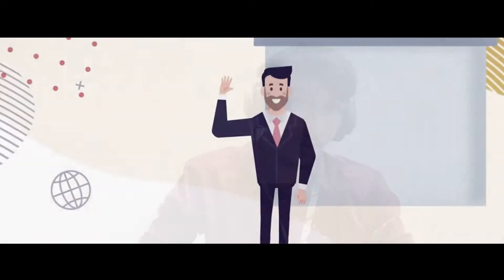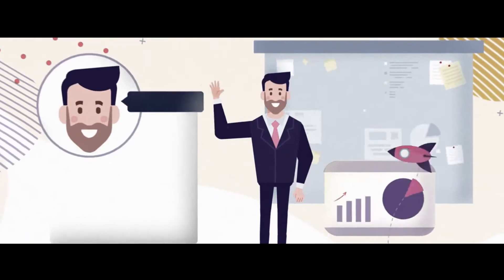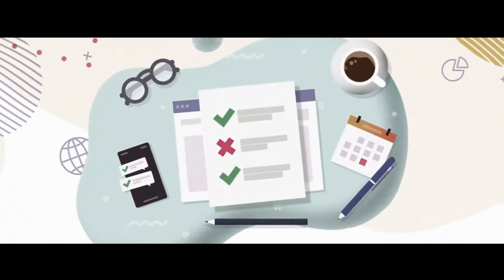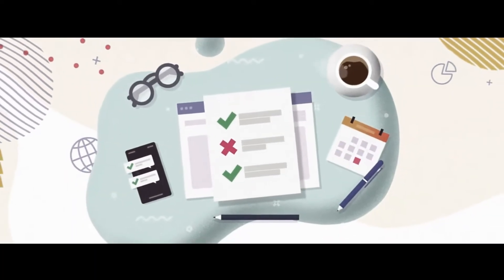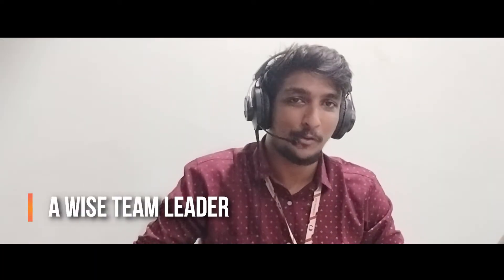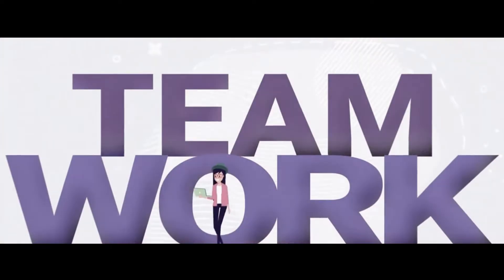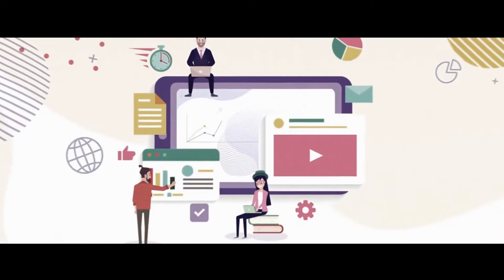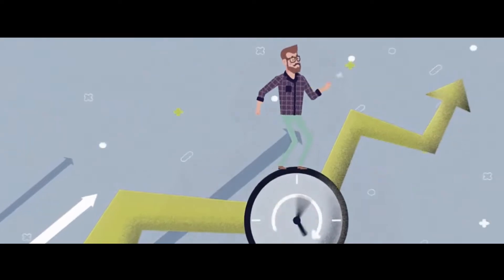#02 Team Formation & Problem Statement Selection | Ultimate Hackathon Mastery Series | SIH 2023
Embark on an inspiring journey through the world of hackathons with our dynamic video series. Whether you're new to the scene or a seasoned pro, this all-encompassing playlist is your key to triumph. Drawing from a rich legacy of five national hackathon victories, including a crowning moment of the World's Biggest Hackathon, namely , SMART INDIA HACKATHON ,2022 , under the team name "CODESTRIX" for the Problem Statement NR1162 .We're here to lead you through every step of the process.

🚀 #02 Video Highlights 🚀

Team Formation Points:🚀
🛠️ Wise Team Leader
🗣️ Diverse Team with same vision
🚀 Stable Team Ratio
🙋‍♂️ Coordination is the Key

Problem Statement Selection Points:🚀
🎯 Thoroughly understand all available problem statements.
💡  Aligned with team skills and interests.
🔍 Evaluate feasibility and potential impact.
📚 Brainstorm ideas together and set up execution plan

💡Next Video : Plans, Strategies & Crafting Winning proposals before the Hackathon !
Hackathon victory knows no bounds. Join us on this transformative voyage and let's script your hackathon success story, one breakthrough at a time! 💡
📅 Release Schedule: New episodes drop every Wednesday & Sunday at 5:30PM ,starting from 3rd September,2023.
🌟 Exclusive - Every Video Will have the Context of our Smart India Hackathon 2022 Experiences to make it more engaging and Helpful.
All Timestamps:
0:00 Intro
0:14 About The Playlist Series
0:55 Team Formation - Importance
1:38 Building a Perfect Team
2:00 Our Team Build Strategy
3:00 My Mistake In Team Building that Backfired
4:05 Second Chance - Our Fightback
4:46 Key Points for Team Formation
5:01 Importance of Problem Statement Selection
5:20 How to select a perfect Problem Statement ?
6:31 Our Strategy in Selecting the Best PS !
7:46 Video Conclusion